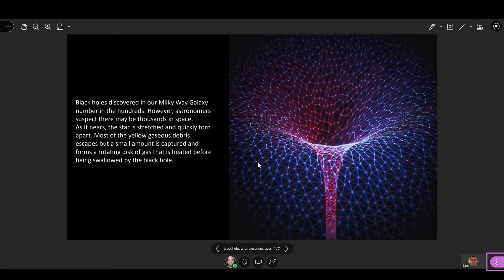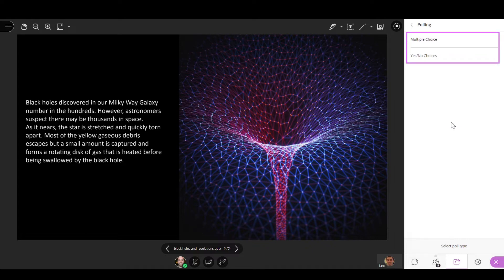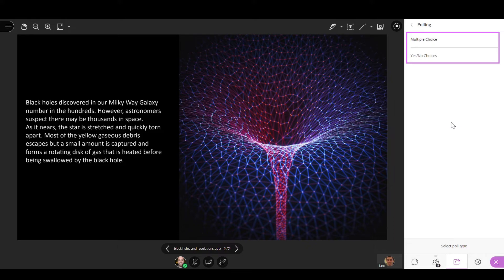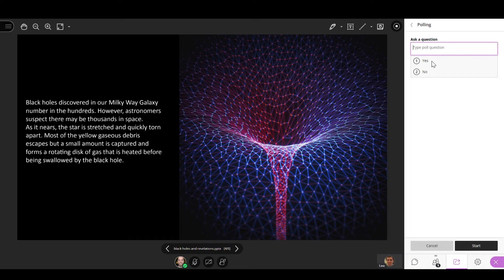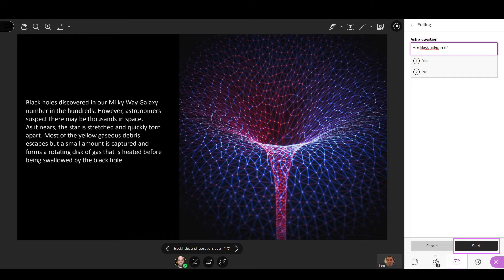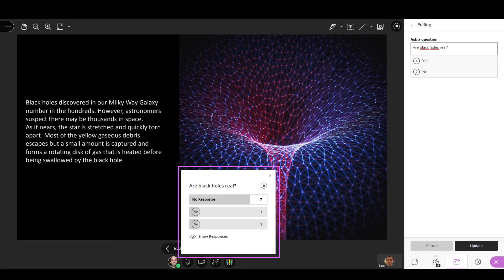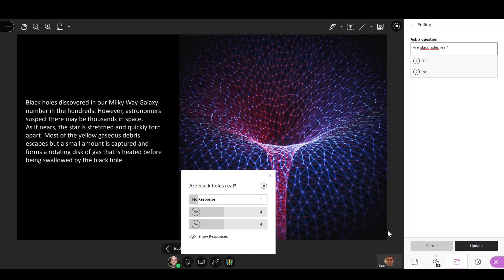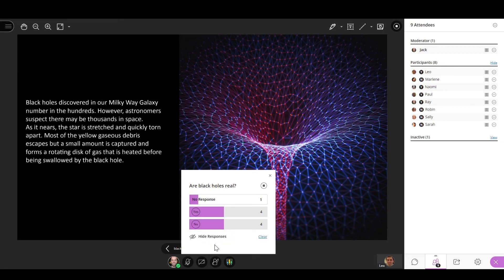Blackboard Collaborate - Polls (Retired - Unlisted)